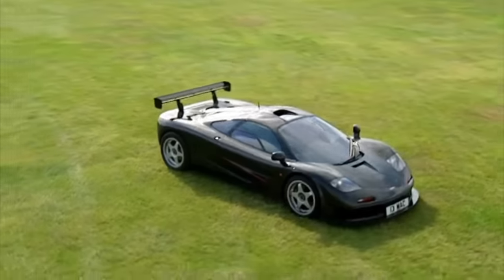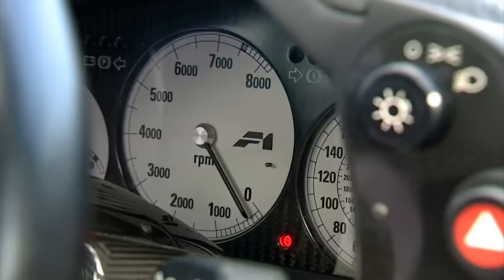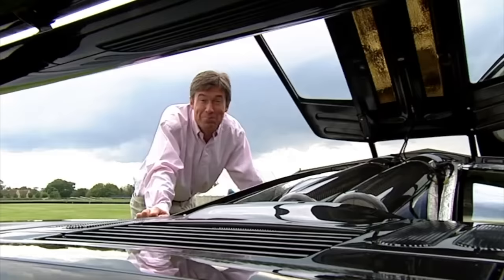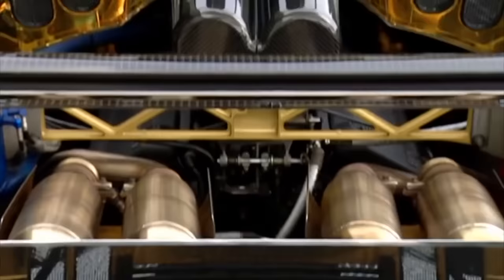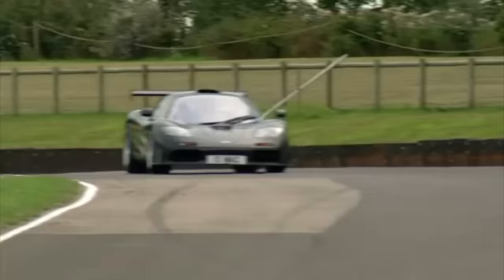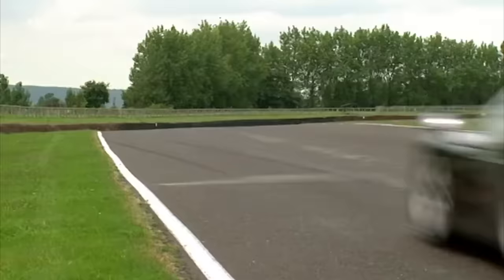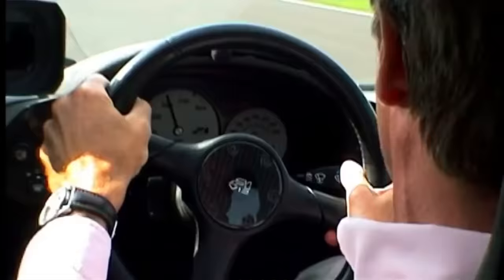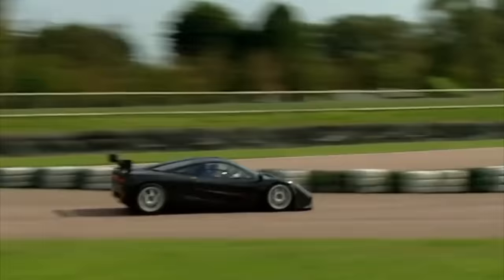Fifth Gear's Legendary McLaren F1 Drive Test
Way back in 2002, Tiff was lucky enough to drive the McLaren F1, this is what he thought...